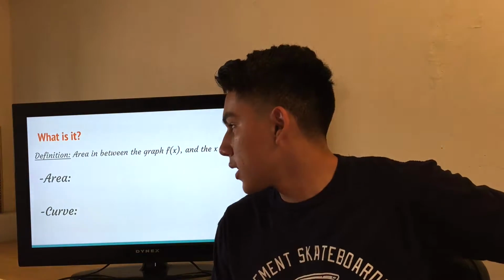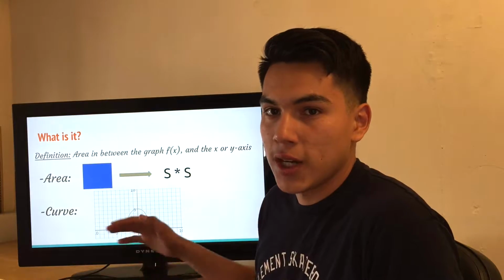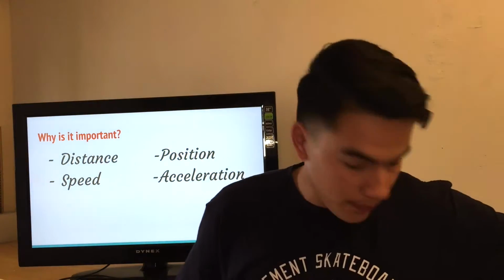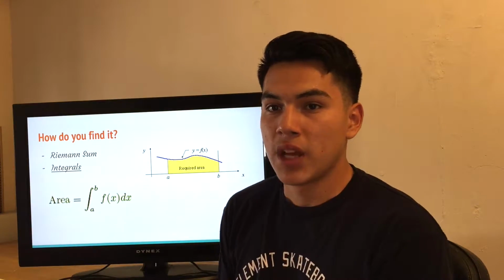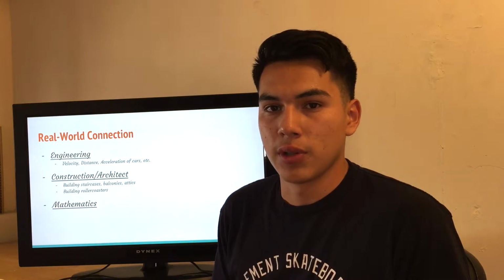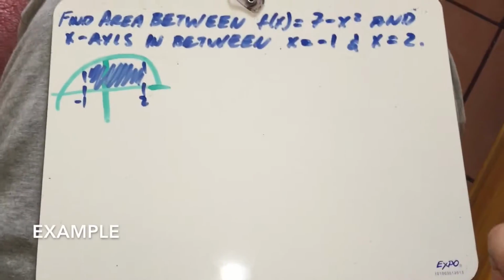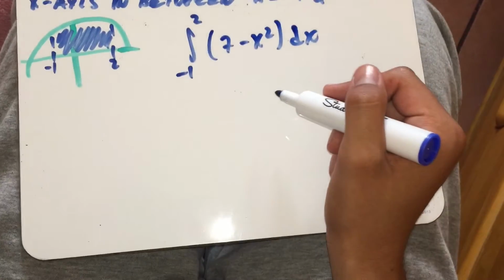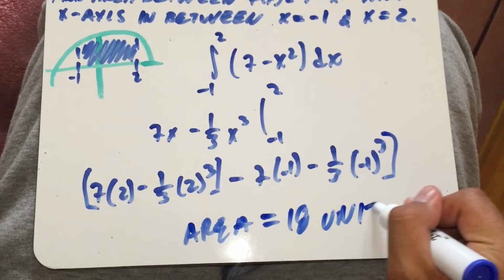Area underneath a Curve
Shoutout to Ms. Mejia